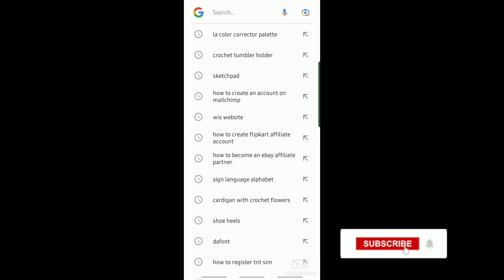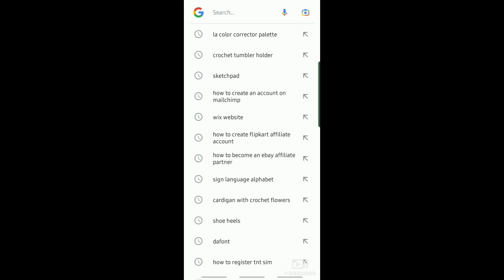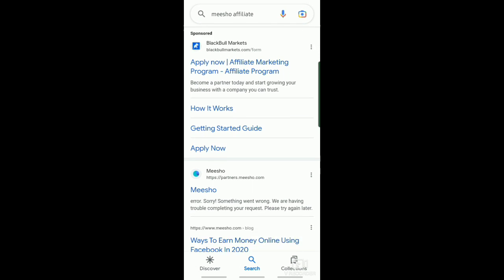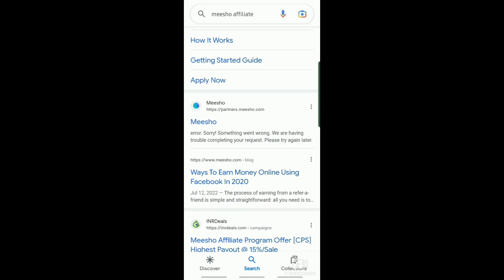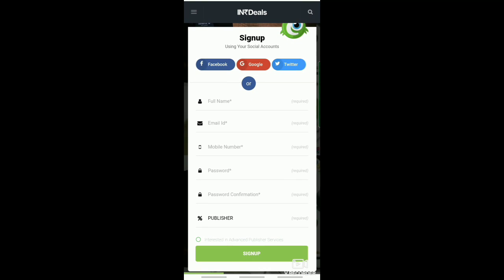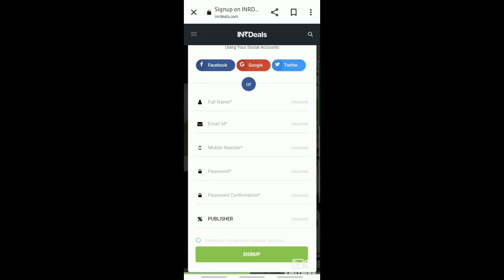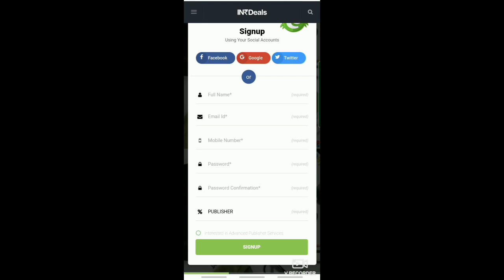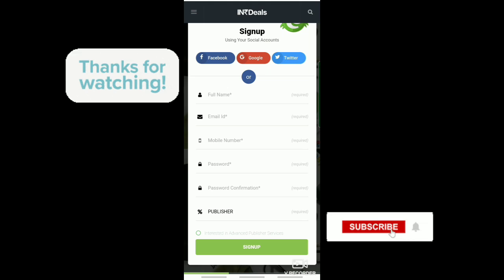How To Create Affiliate Account On Meesho